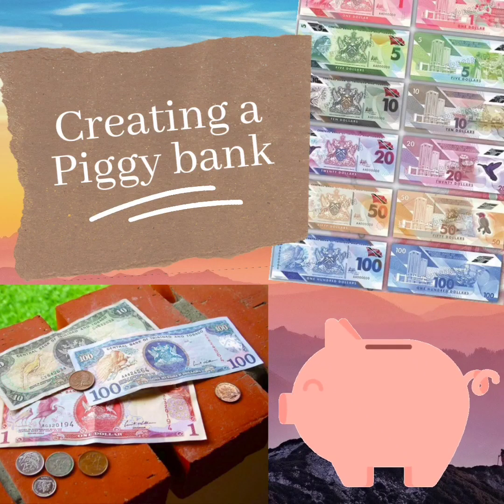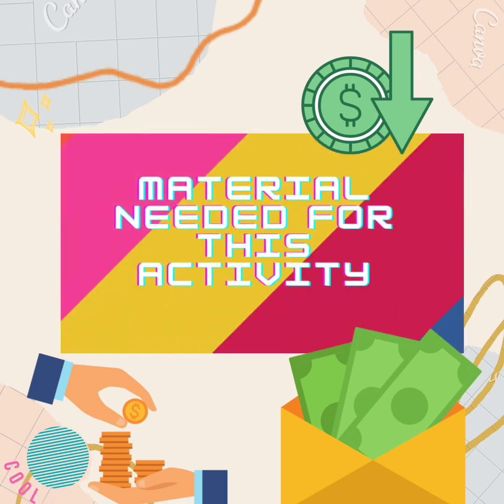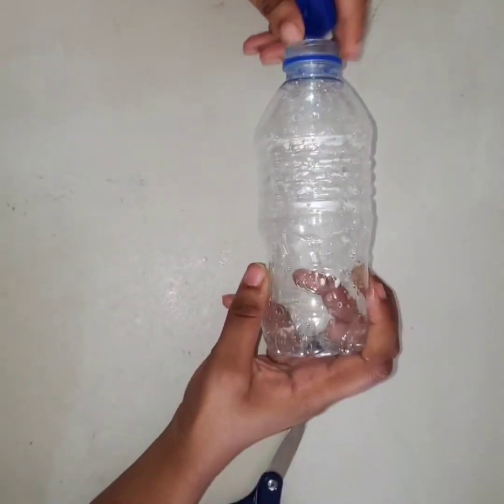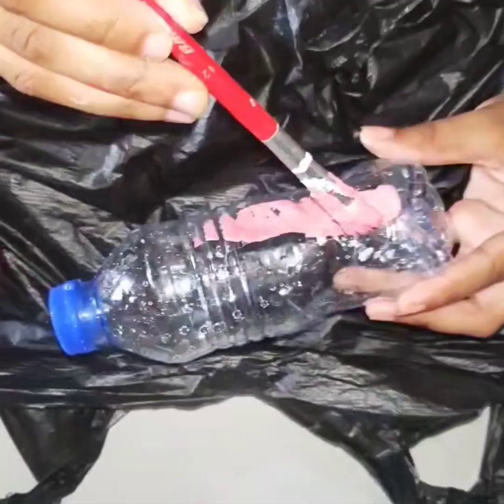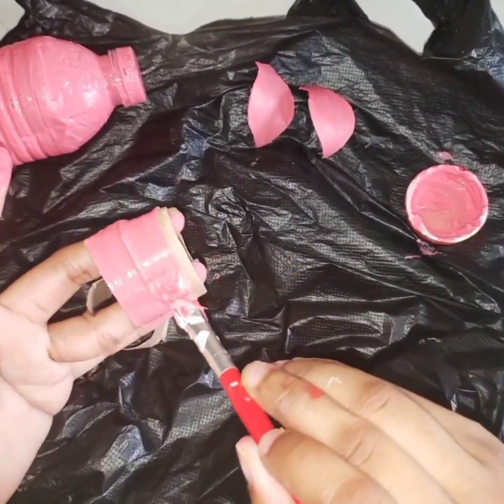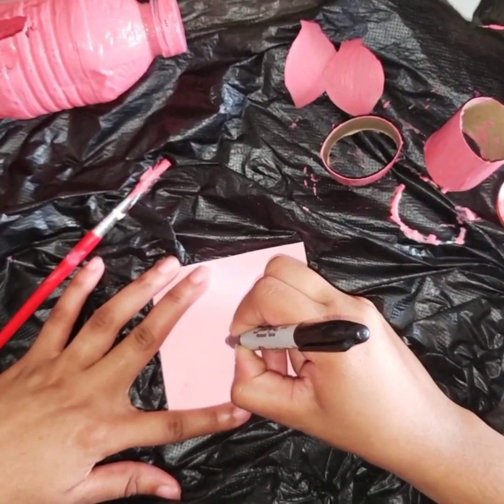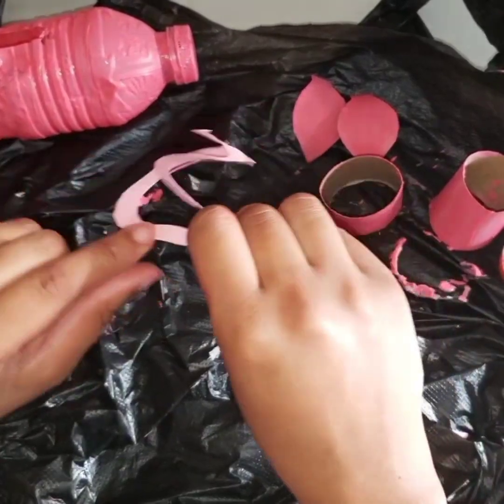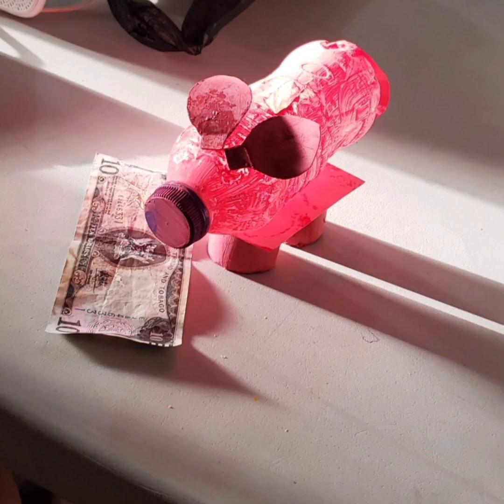Creating a Piggy Bank